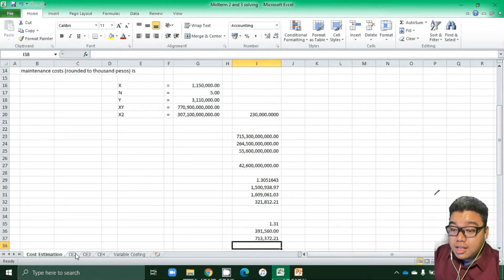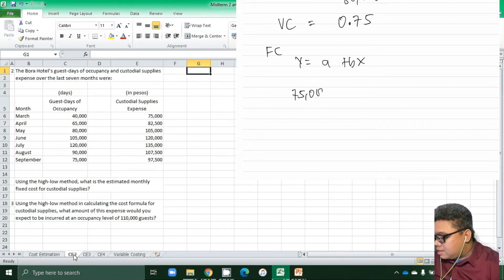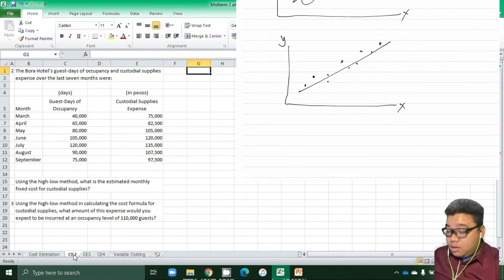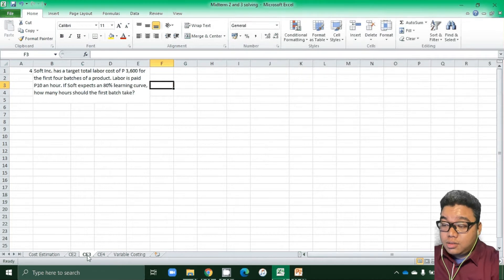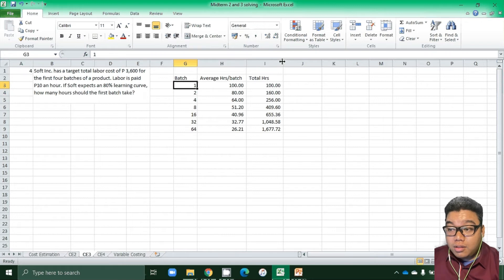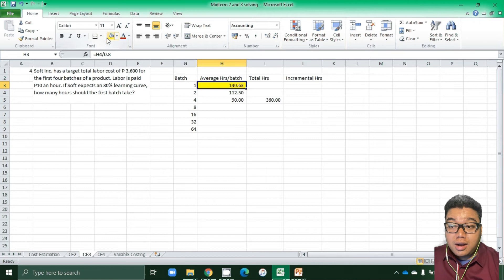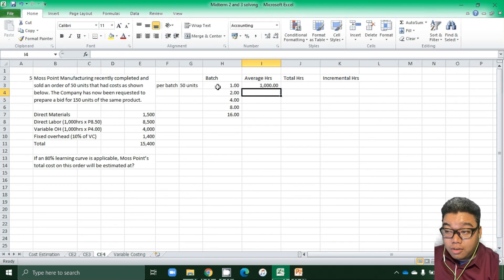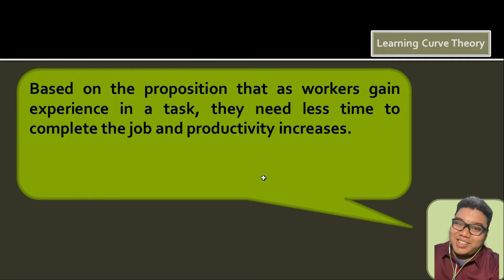MGMTACT Module 08 part C Cost Estimation